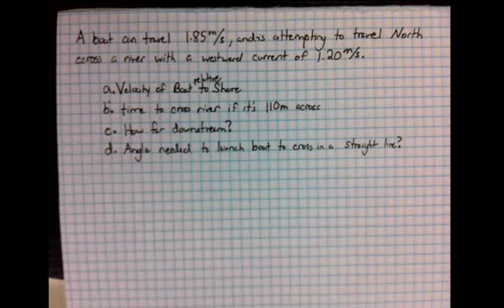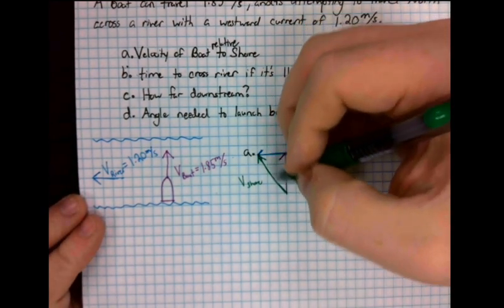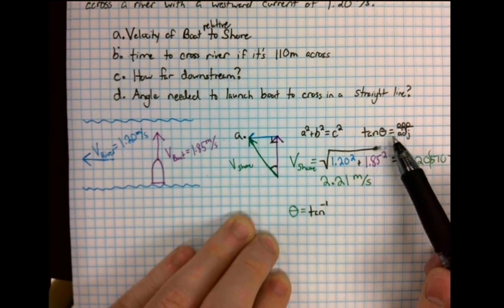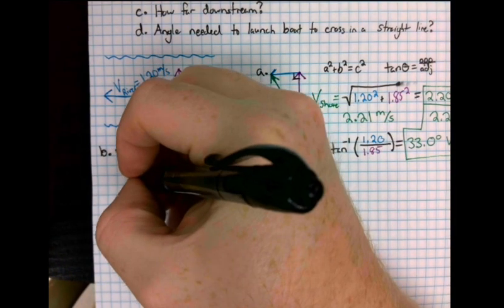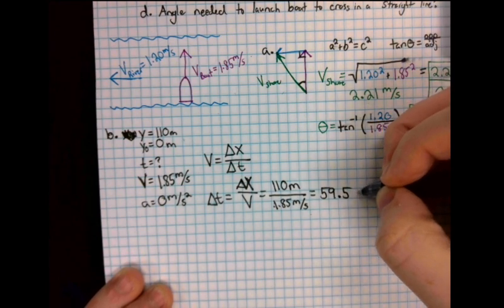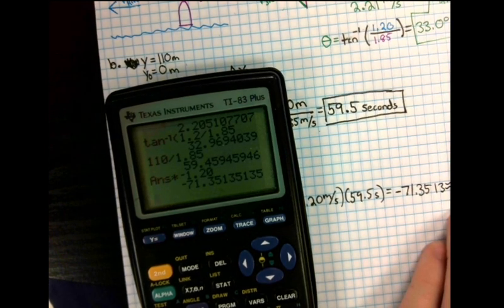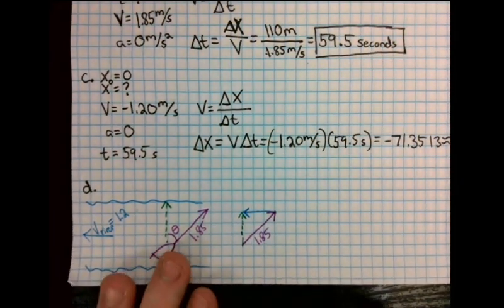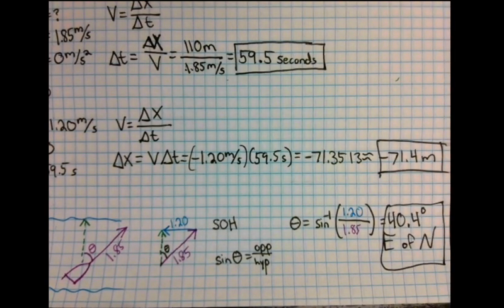Relative Velocity and Vector Addition Example